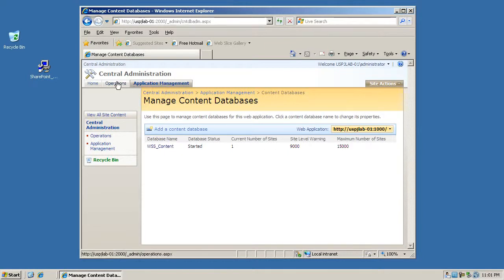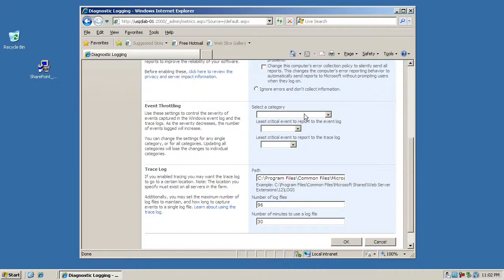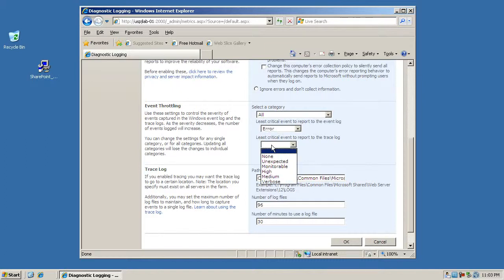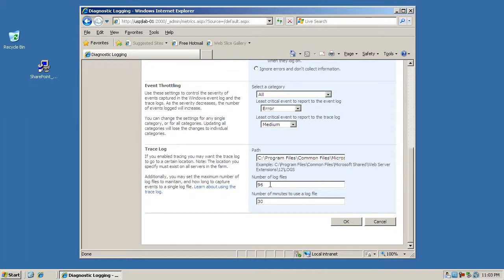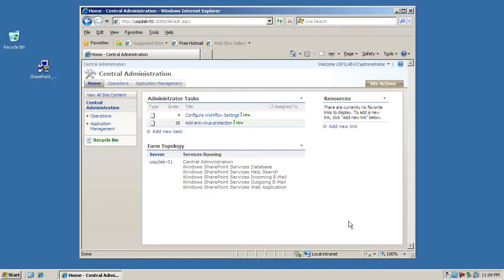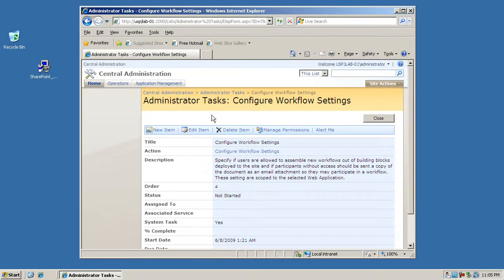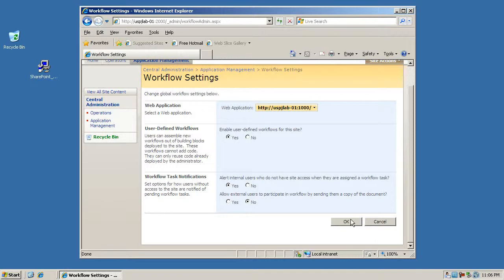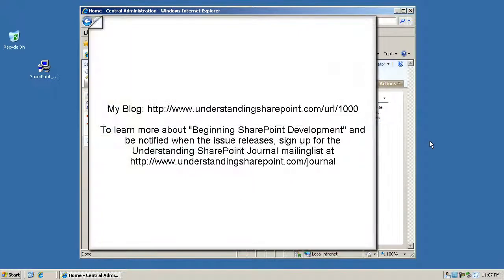Beginning SharePoint Development (Part 5b - Completing Setup)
Beginning SharePoint Development is the title of issue 5 of Understanding SharePoint Journal
This video has two parts due to its length and covers the remaining setup of our SharePoint environment. The second part (part 5b) covers the remaining setup options, including a short description of the diagnostic logging setup, vital to the SharePoint development experience.

You can learn more about this issue and be notified when the issue releases by going to the USPJ website at